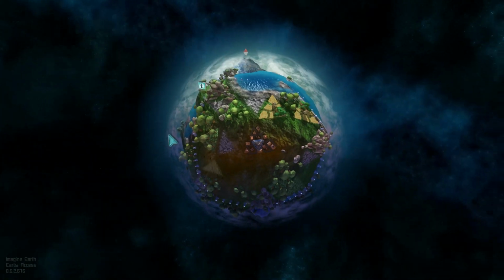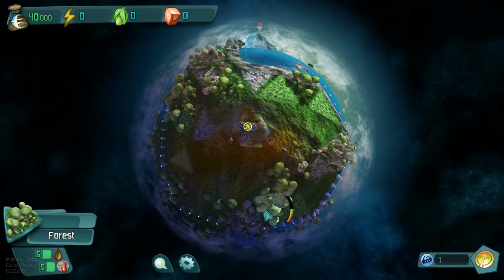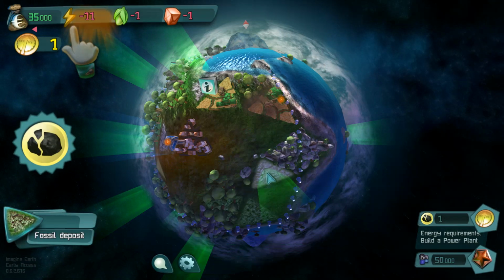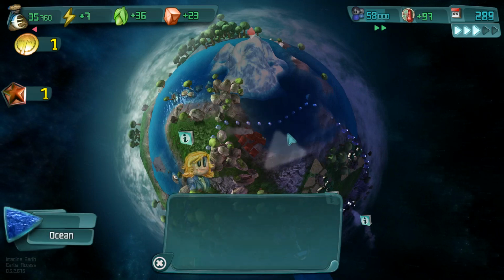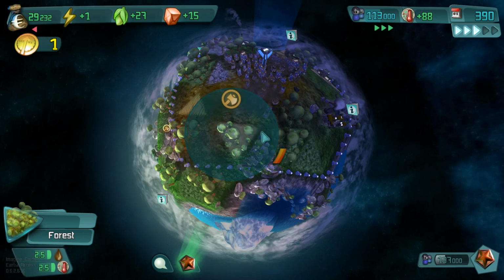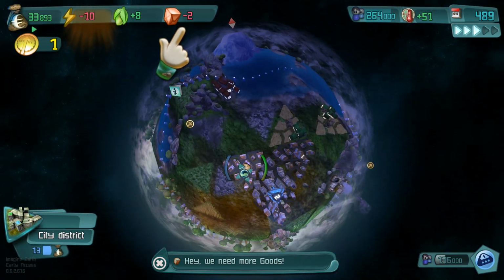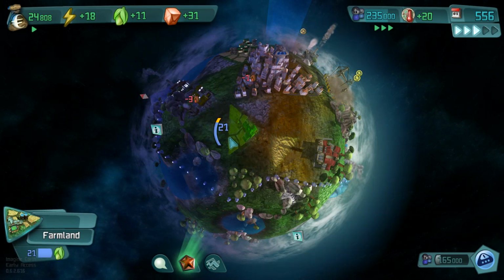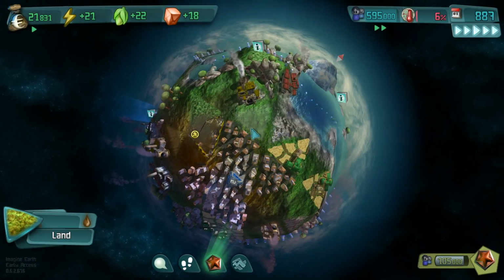Let's Try Imagine Earth - Gameplay Video